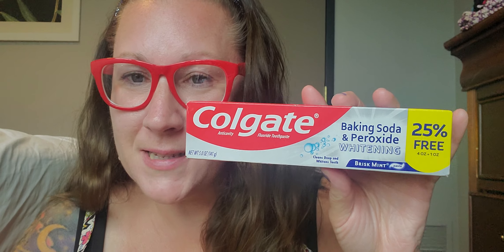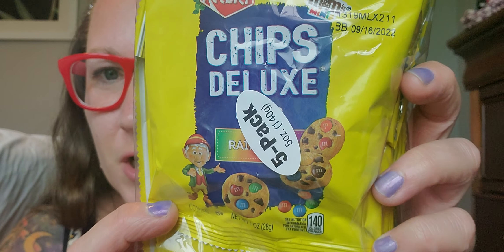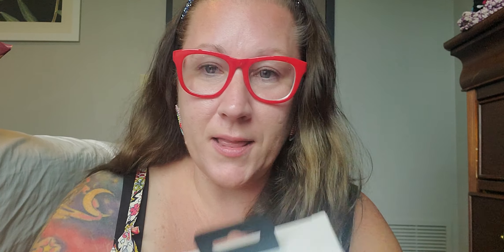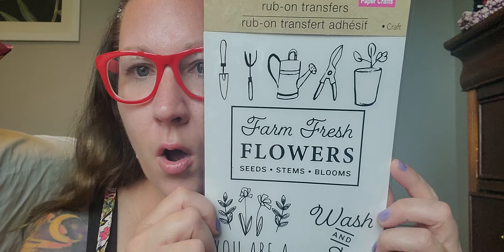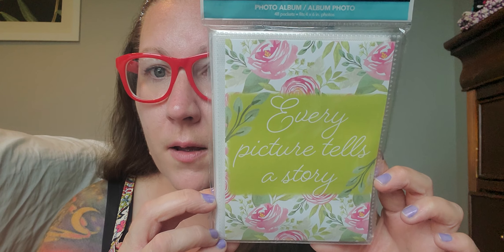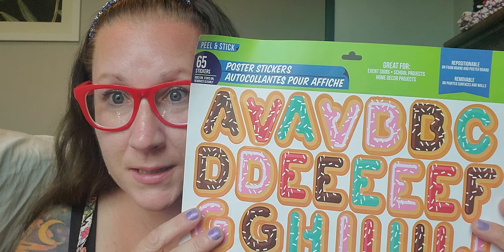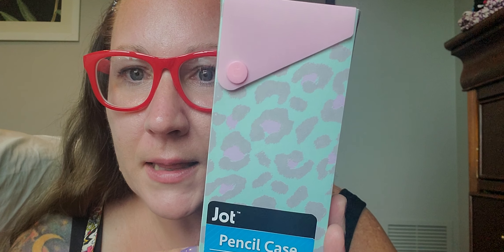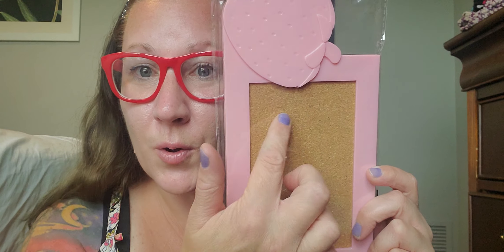Happy Wednesday Dollar Tree Haul!!! 07/06/2022